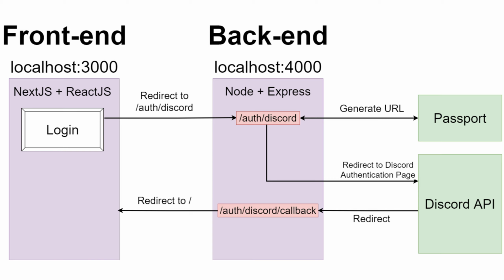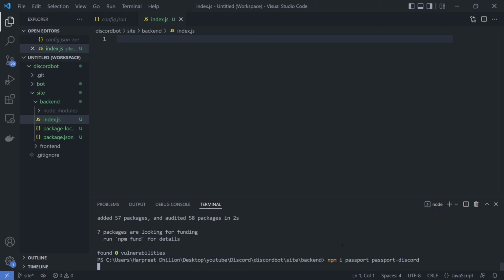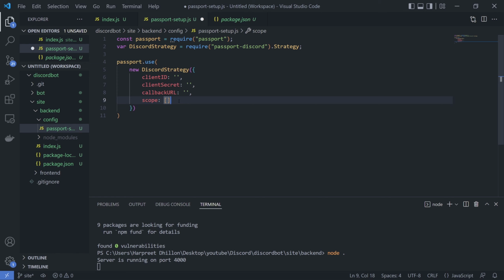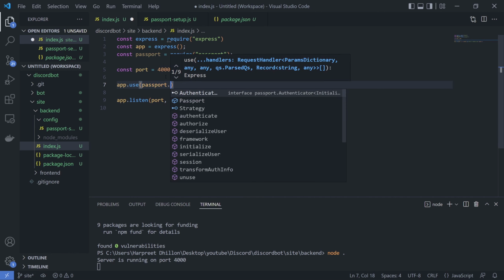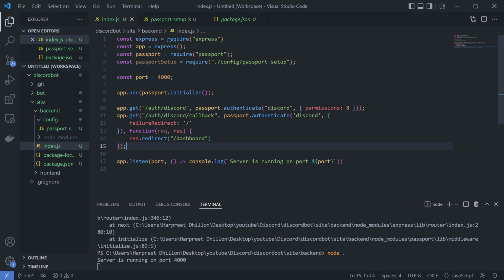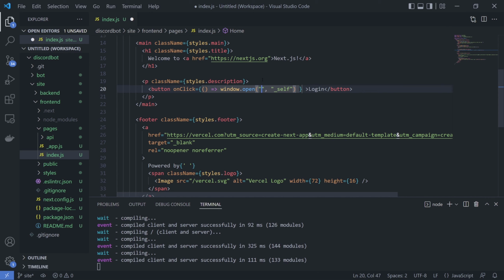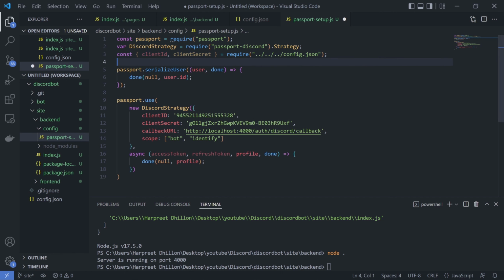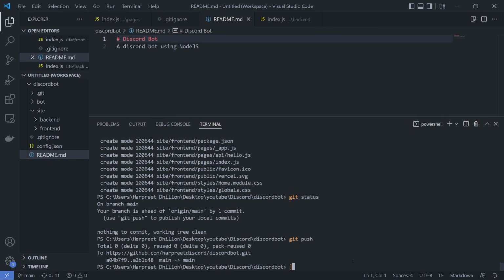Code A Discord Bot - Software Engineering Project [Ep. 5]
This software engineering project is a great addition to your portfolio as many of these tools and technologies are widely used in the industry.

In this episode, we discuss and implement OAuth2 with the Discord API.

Timestamps:
0:00 - Introduction
0:12 - Architecture
1:57 - Back-end
16:23 - Front-end